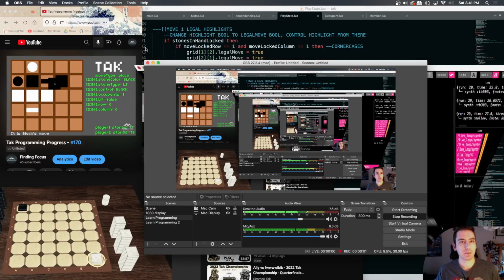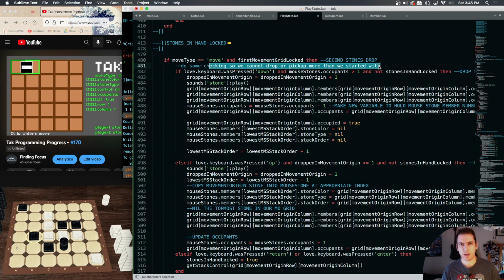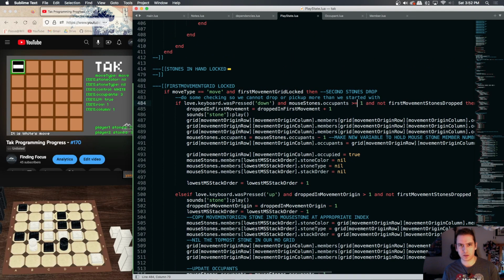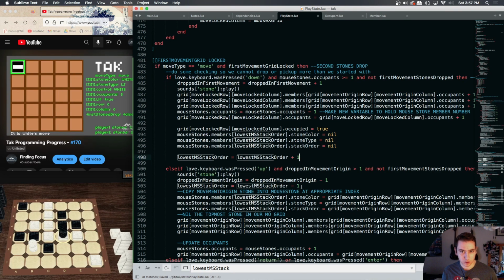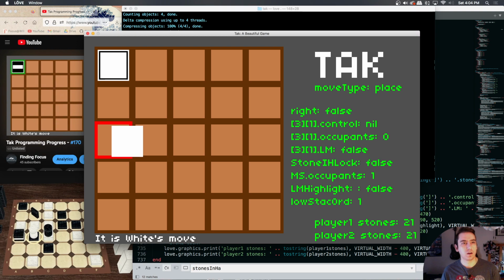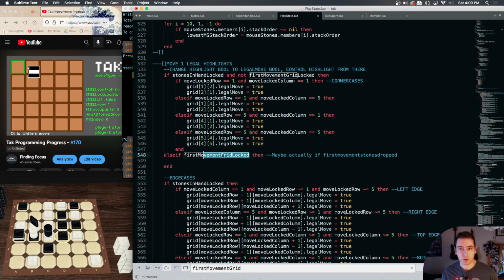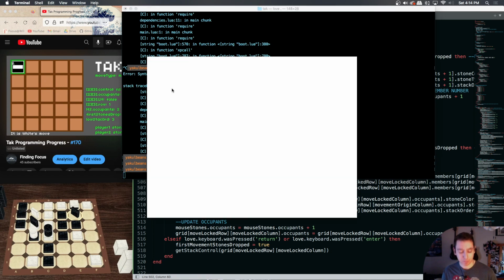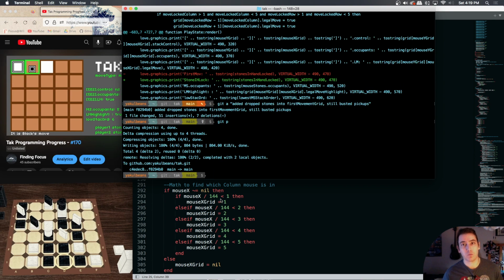Lua Programming Devlog #173: February 25th, 2023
git commit -m "added dropped stones into firstMovementGrid, still busted pickups"